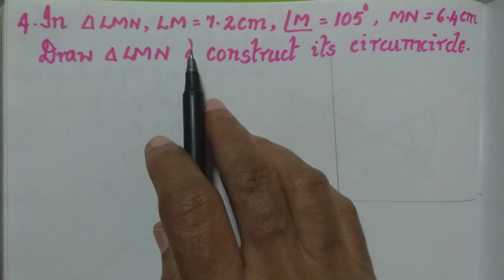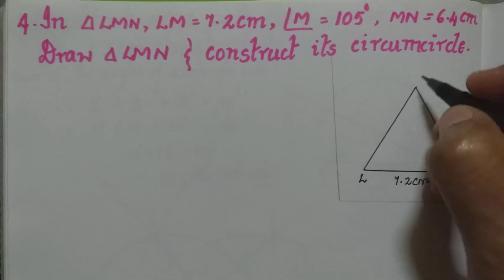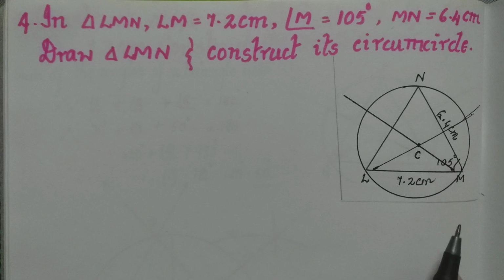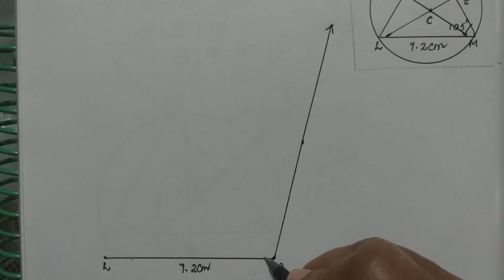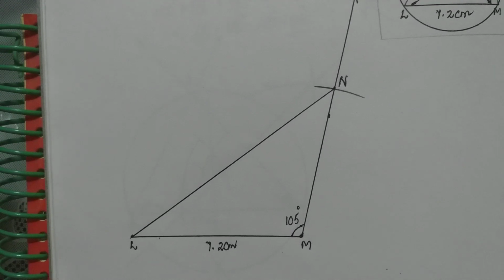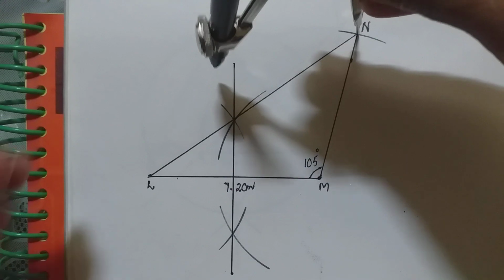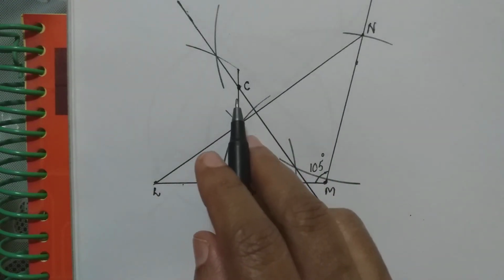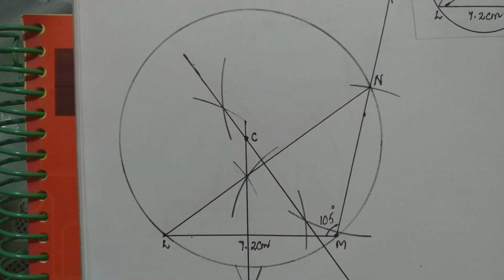Geom Practice set 6.3, Question 4